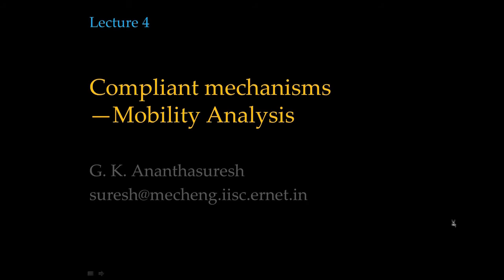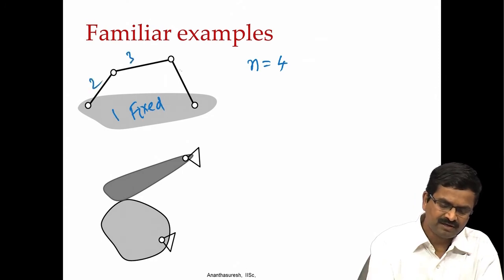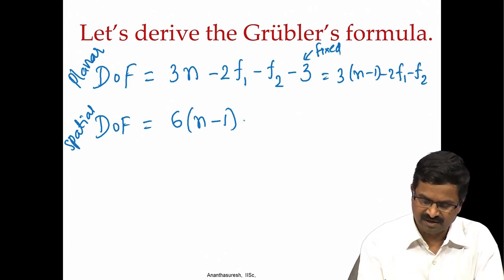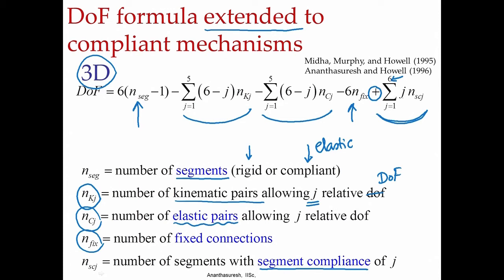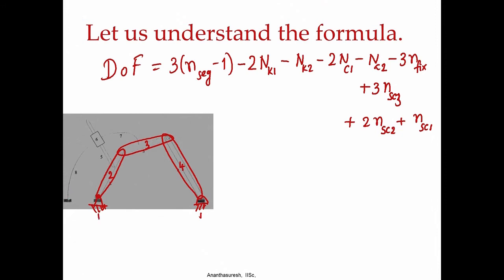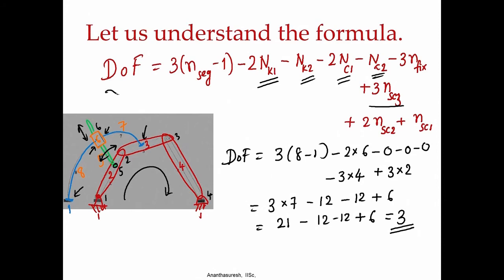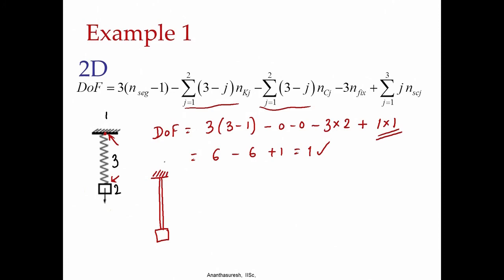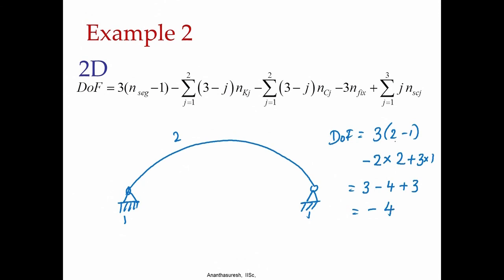Mobility and degrees of freedom in compliant mechanisms